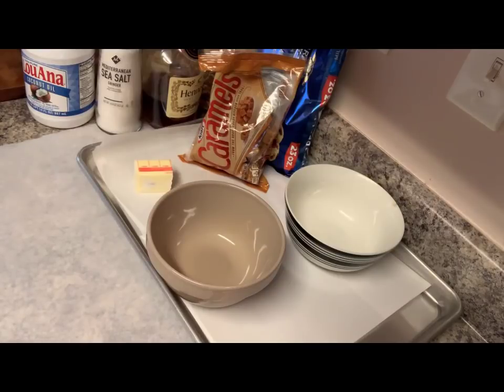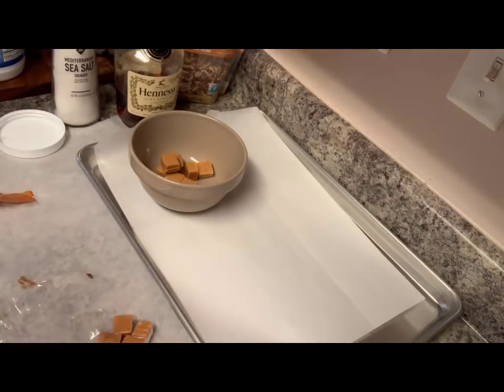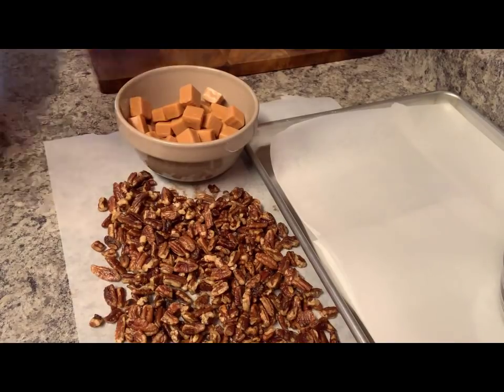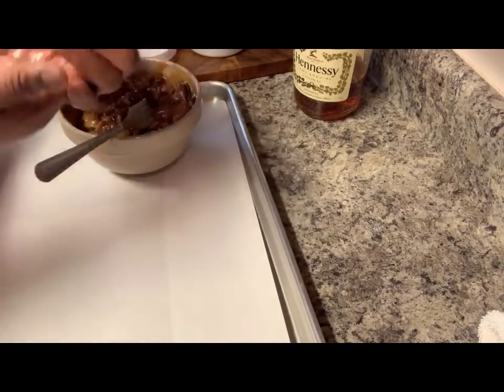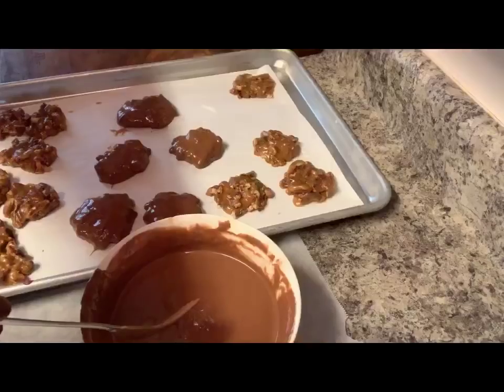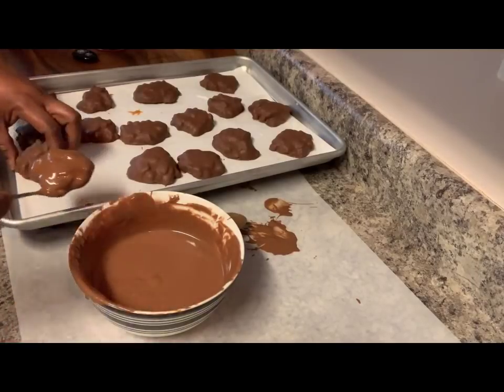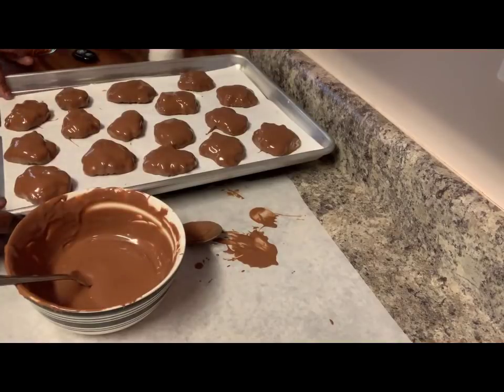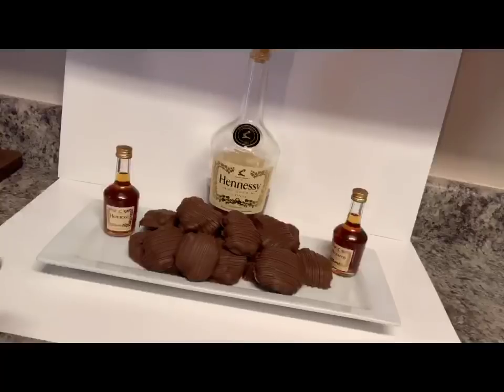Infused Chocolate Covered Tutorial